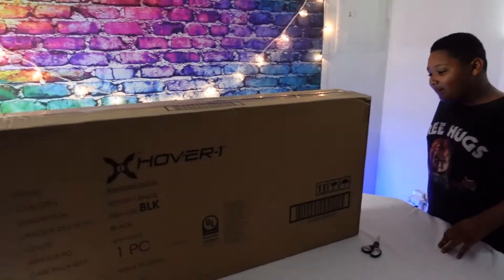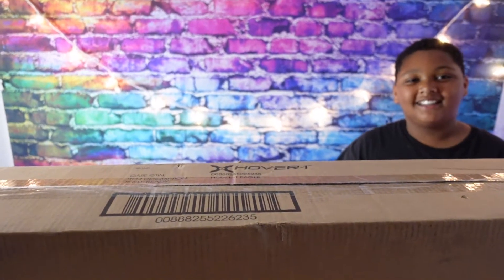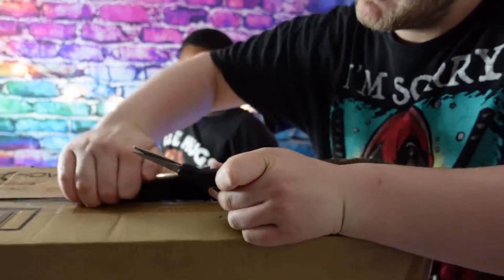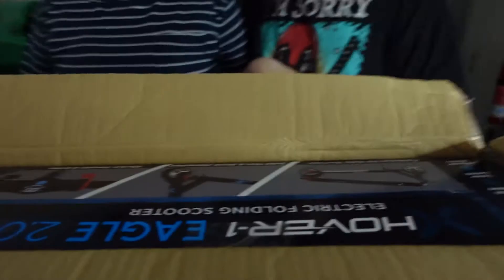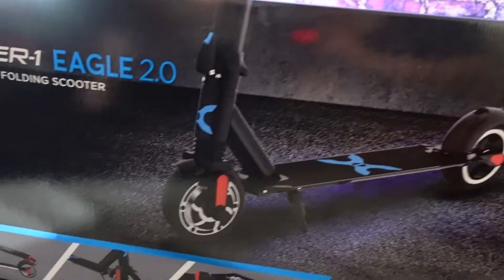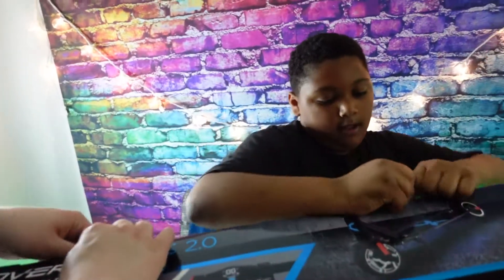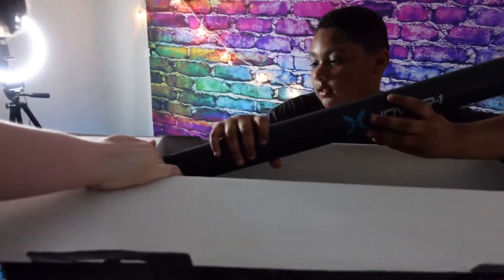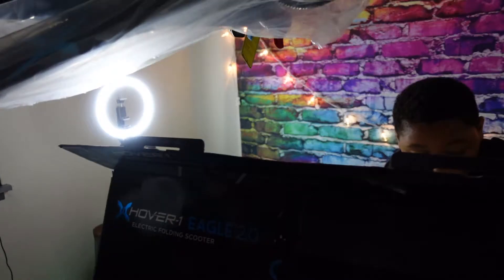Surprise! Electric Scooter Hover-1 Eagle 2.0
Join along with us surprising and opening plus introducing the Hover-1 Eagle 2.0 Electric scooter! Cant wait to explore on this thing!